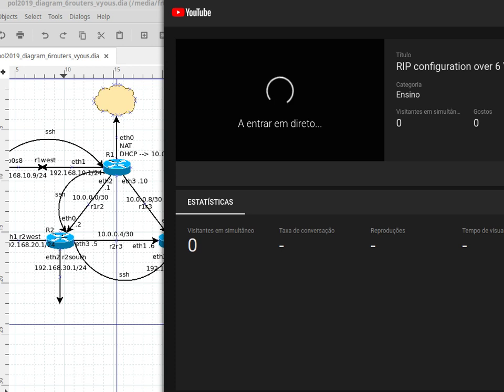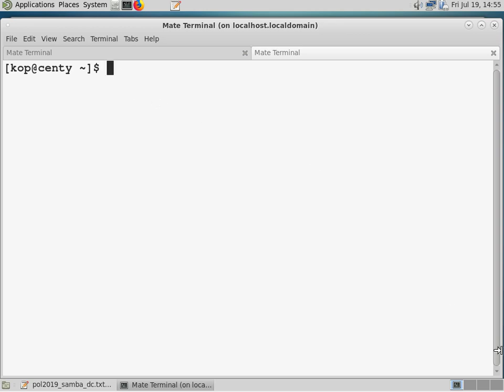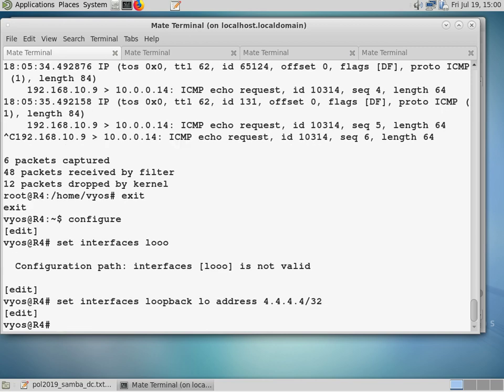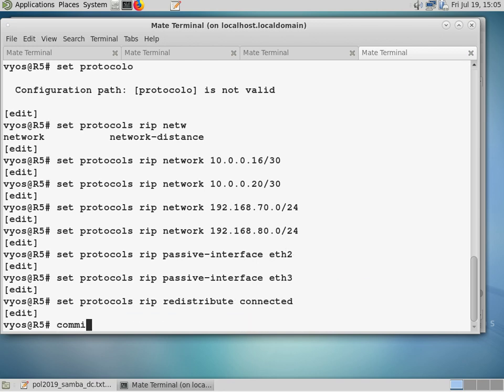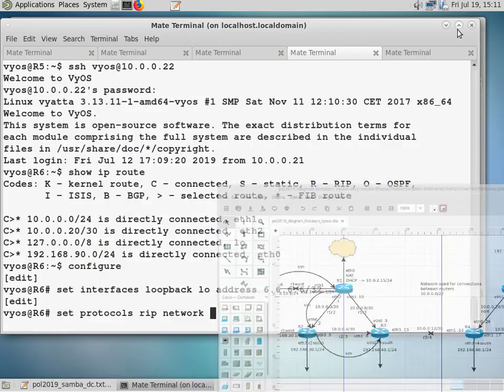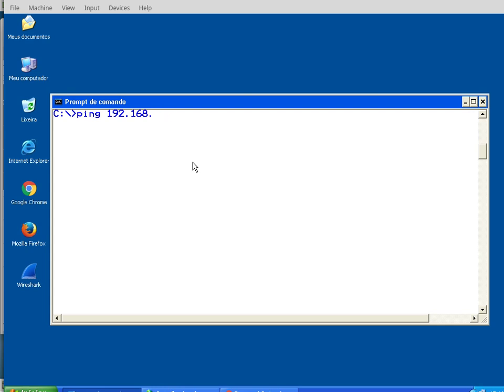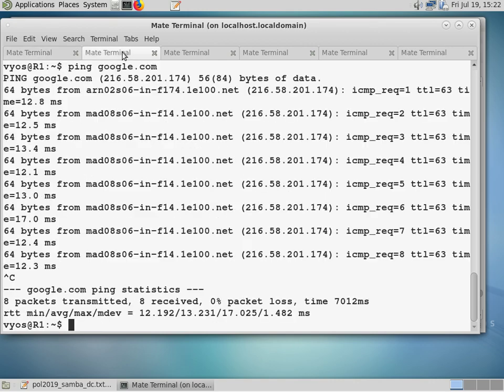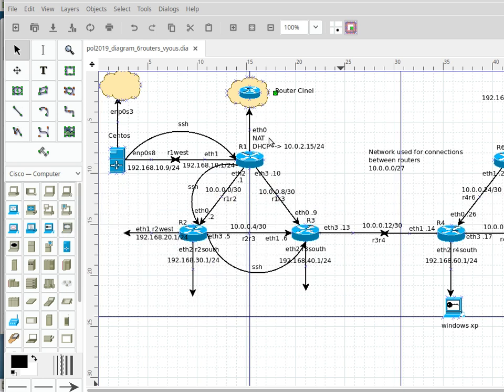RIP configuration over 6 Visualized Routers (Vyos /Vyatta) tutorial